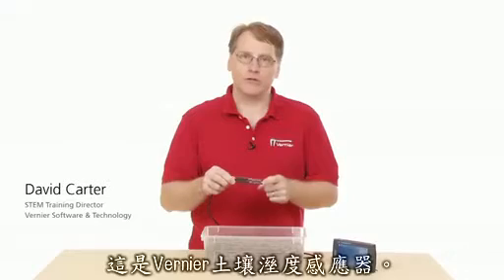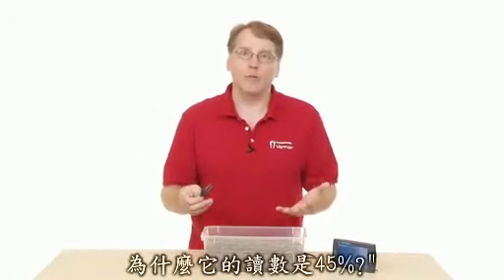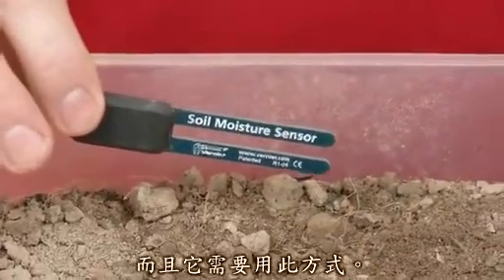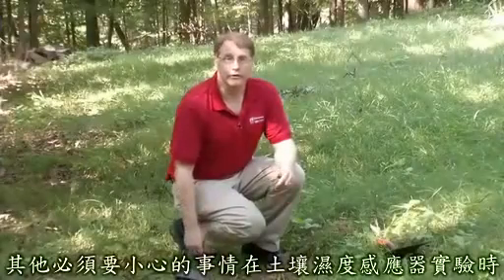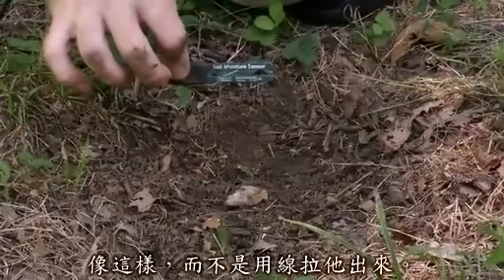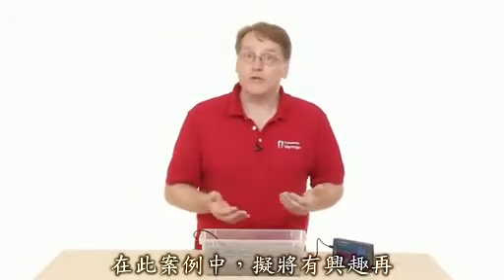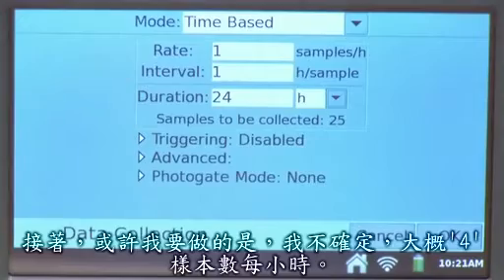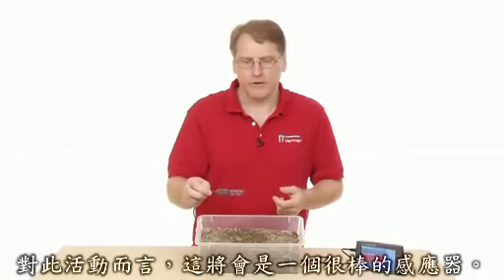007 Vernier 土壤濕度感應器演示影片 廣天國際有限公司翻譯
利用土壤濕度感應器可以監控許多環境的參數值!
這是個特別又實用的感應器
一起來看看可以如何應用吧!!